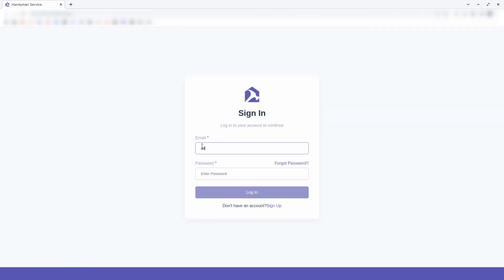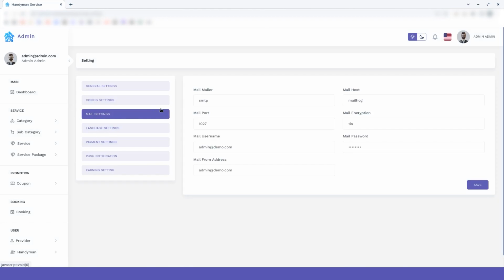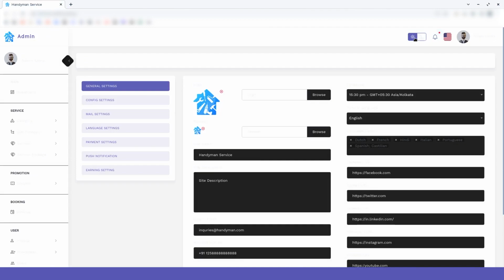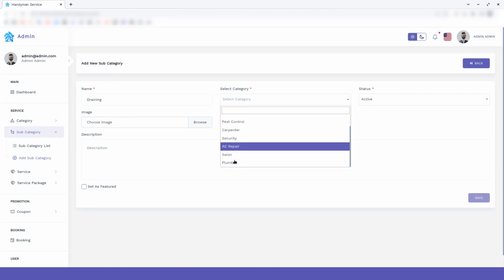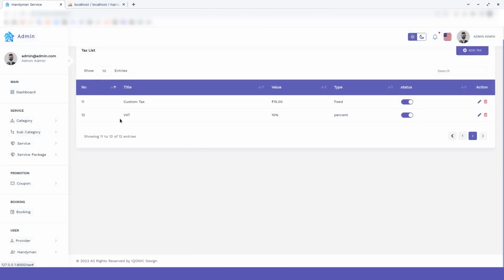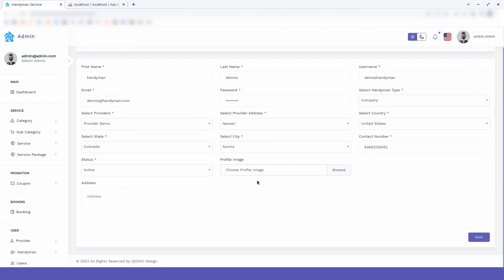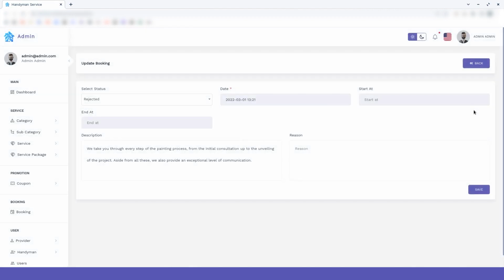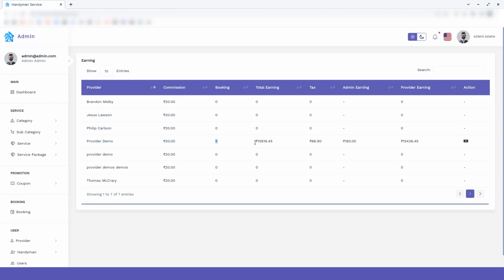Watch The Full Tutorial Of Laravel Admin Panel In Handyman Service Flutter App | Iqonic Design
In this video, we're taking you behind the scenes and giving you a complete walkthrough of Handyman's Laravel admin panel. Our Admin Panel is the backbone of our On-Demand Home Services Flutter app, providing service providers with the tools they need to manage their businesses effectively.

We'll show you how the Laravel Admin Panel works to take the full control and access, highlighting the key features and functionalities that make it such a powerful tool for service providers. From managing services and pricing to tracking orders and customer feedback, we'll cover everything you need to know to get the most out of the Handyman Laravel Admin Panel.

Whether you're new to Handyman or just interested in learning more about us, this video is a must-watch. Join us as we take you through every aspect of our Admin Panel, demonstrating how it can help you streamline your business, improve your customer experience, and stay ahead of the competition.

So sit back, relax, and enjoy this informative and engaging walkthrough of the Handyman Admin Panel.